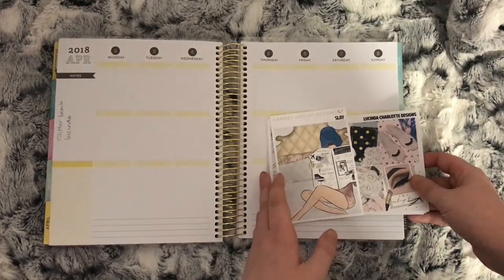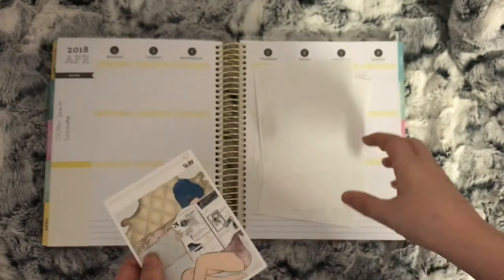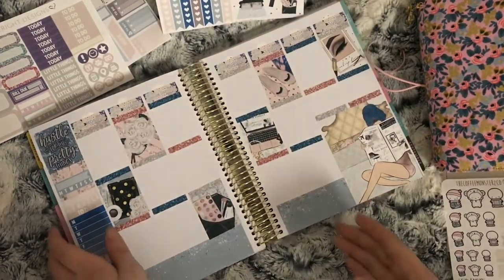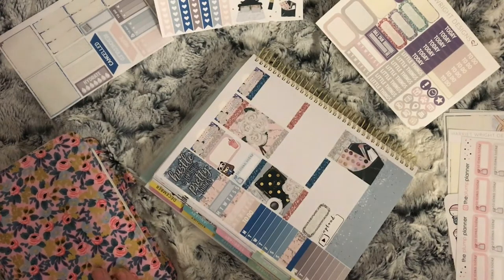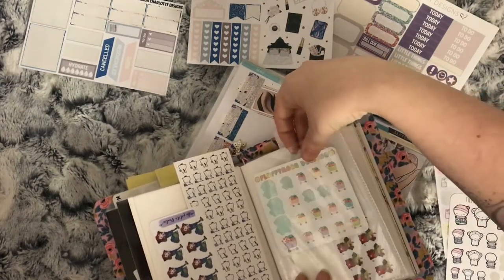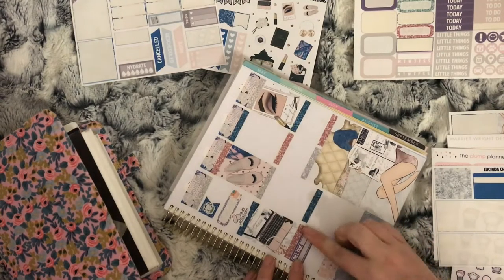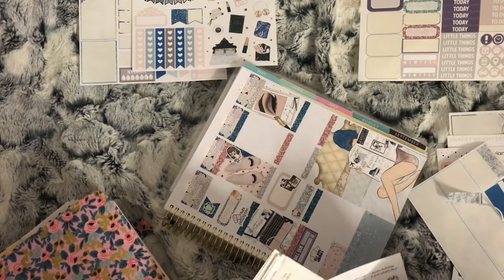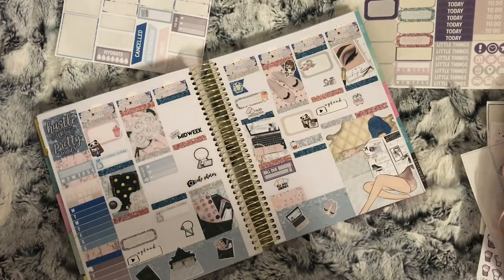Plan With Me || Pretty Things (Lucinda Charlotte)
Hey everyone, hope you enjoy this weeks plan with me. I tried a voice over for placing the functional stickers, I did ask in a poll on my Insta story and 100% said voice over.

MUSIC
Track: Mind Invaders & Joan Ember - Still Kids (feat. Sai Buriticá)